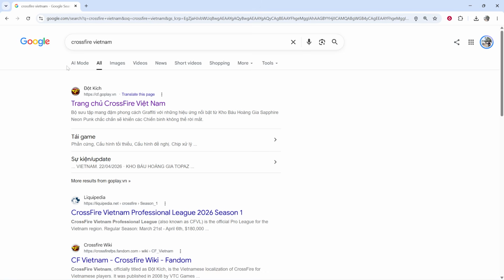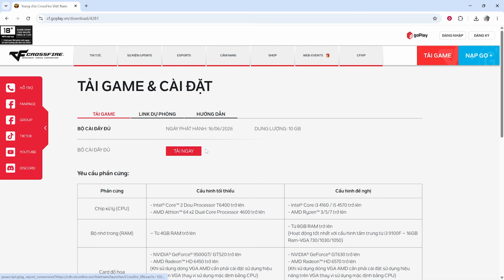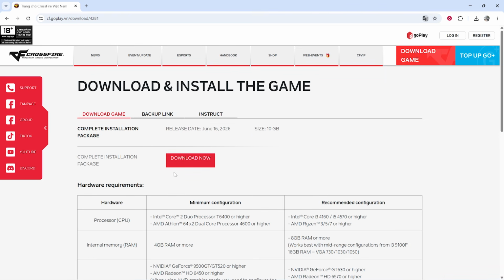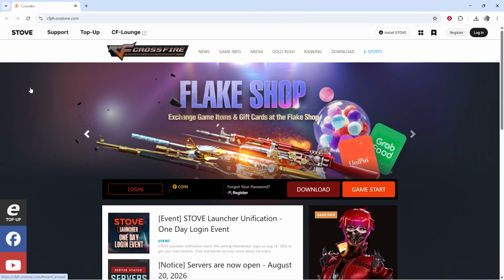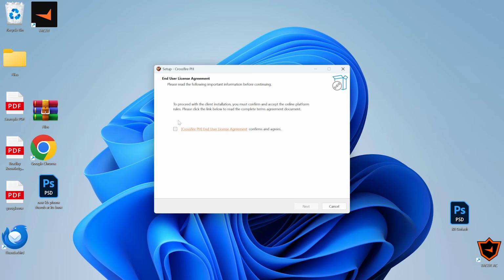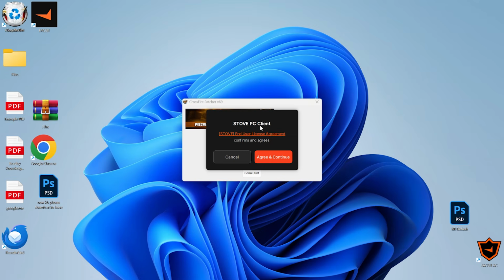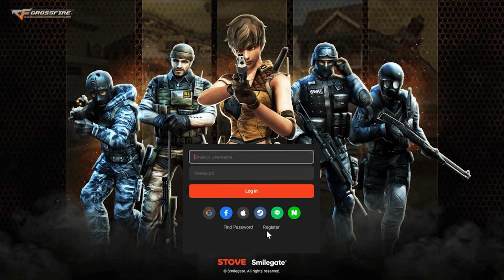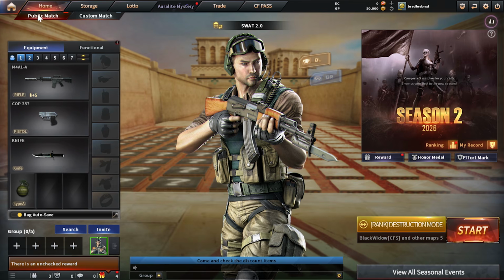How To Download CROSSFIRE on PC or Laptop (Step By Step)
In this video, I show you how to download and play CROSSFIRE on PC or Laptop. A step-by-step guide for all countries. Did this video help? Thanks!